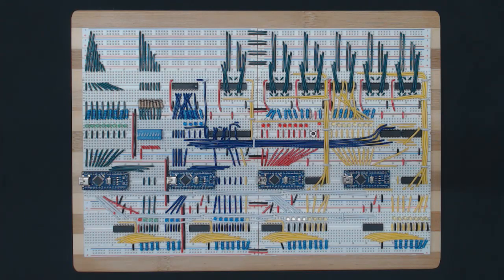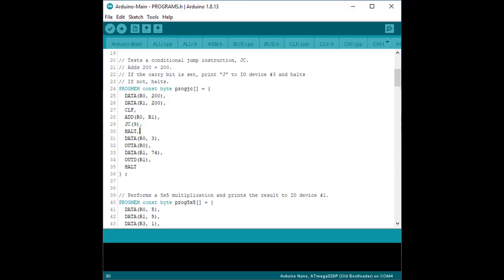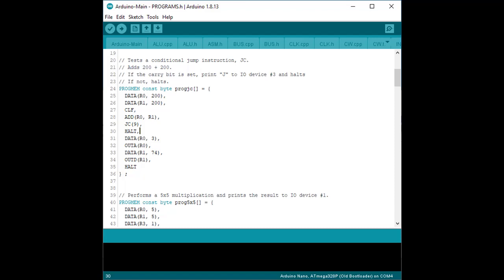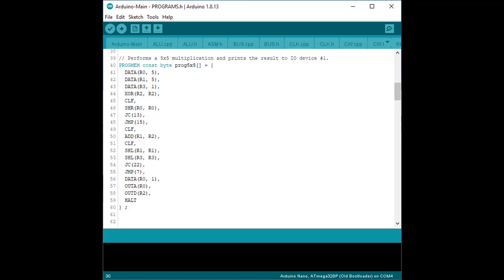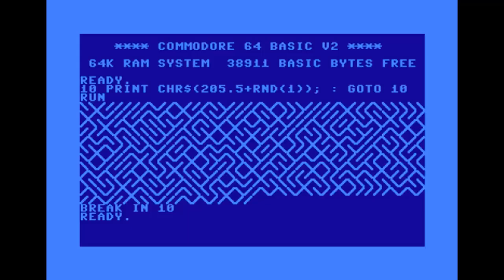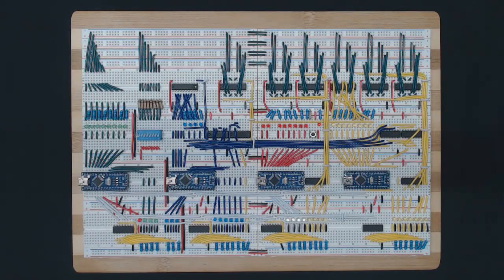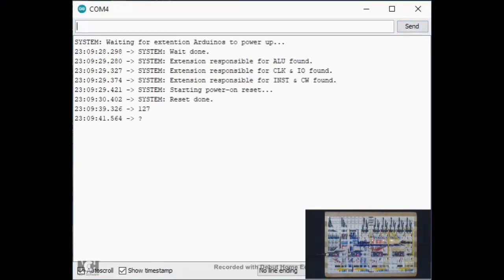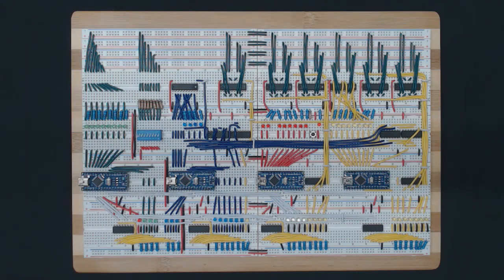But How Do It Know? Video #31 - Running Sample Programs